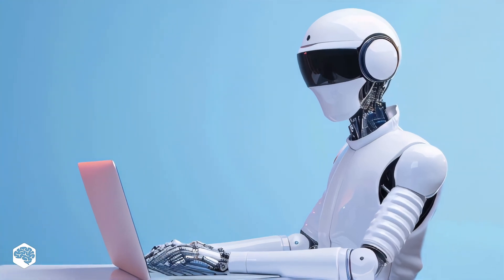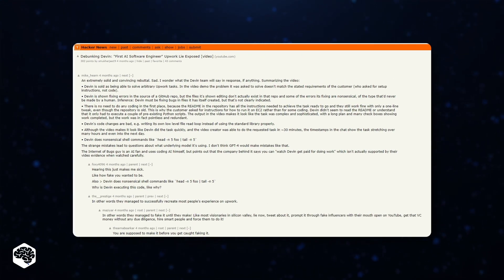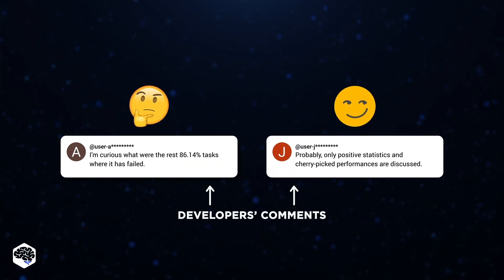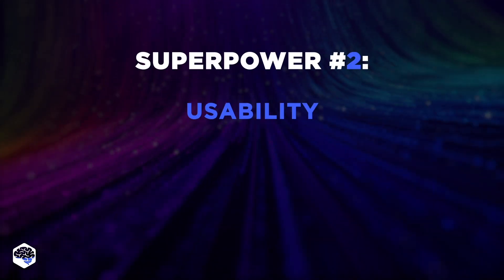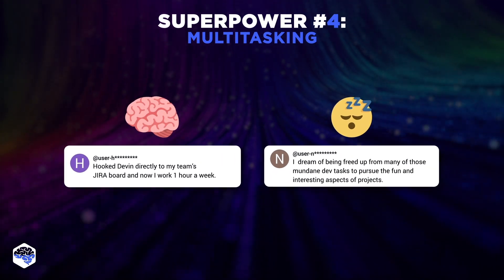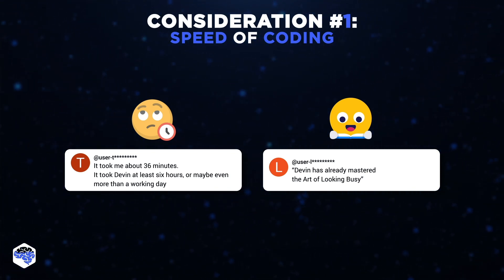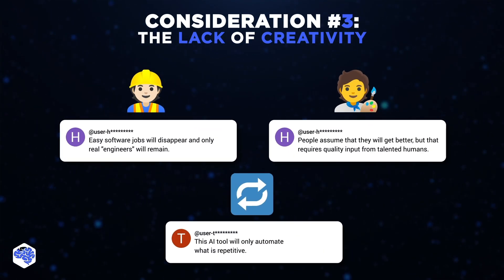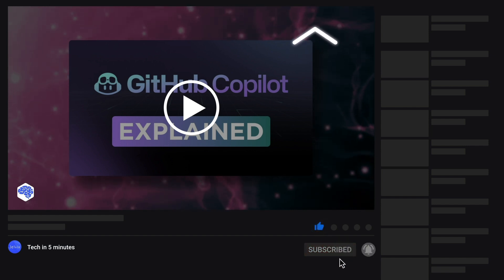😱 Has DEVIN.ai just replaced software engineers?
Will Devin.ai take developers' jobs? We analyzed the perspectives of 70+ developers. Here are our key findings.

Time codes:
00:00 Overview of Devin.ai
01:20 Devin.ai's promised capabilities
03:27 Challenges & considerations
05:44 Watch next

▶ About this video:
In today’s video, we dive into Devin ai, the world’s first AI software developer. Our anonymous Jelvix developer has analyzed perspectives from over 70 developers, breaking down Devin.ai’s strengths and weaknesses. Will this tool replace human developers? Is it overhyped, or does it truly offer groundbreaking potential? Watch until the end for our in-depth review and thoughts on its real-life applications.